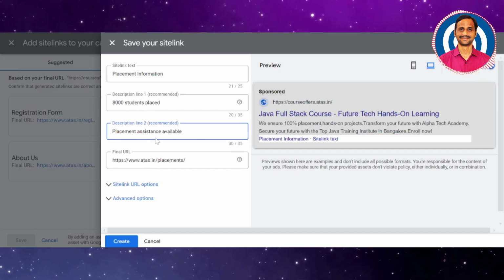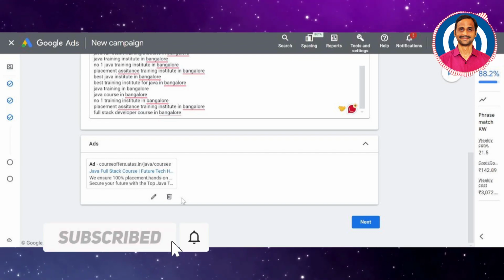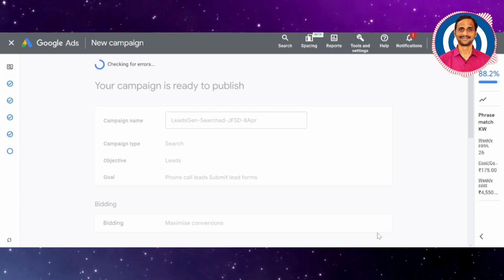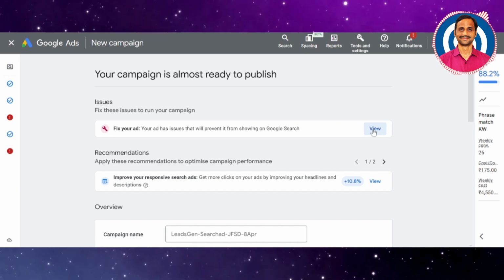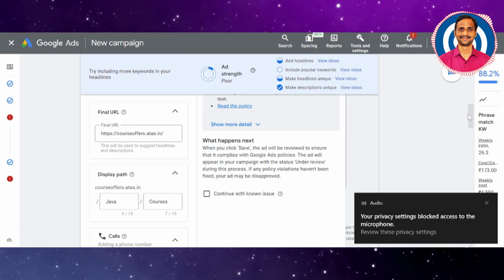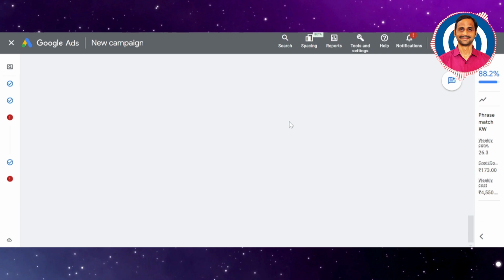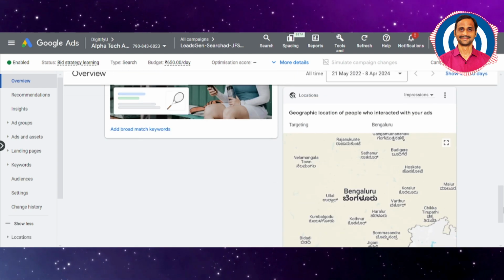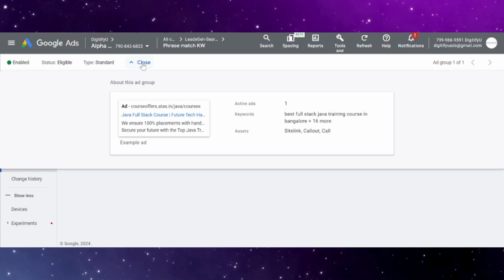No Cost, Just Results! Learn Google Ads FREE in 2024! Part 2 | Easy Ad Setup in Minutes !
In this video, you’re about to unlock the secrets to setting up and using Google Ads—absolutely free! Whether you're a business owner or marketer, you’ll be able to promote your brand like a pro without spending a dime.
By the end of this video, you'll have a fully functional Google Ads account, ready to drive traffic and boost sales. Whether you're just starting out or looking to supercharge an existing campaign, you'll discover actionable strategies to get fast, measurable results.
Digital marketing is exploding with opportunities—offering 15+ ways to make money online, and in 2024, it’s the #1 tool businesses are using to scale rapidly. If digital marketing seems overwhelming, don’t worry—I’ve created a series of videos to make it simple and achievable for you.
But today, we’re zooming in on one of its most powerful weapons: online advertising. It’s what businesses rely on to capture attention, convert customers, and grow profits. Master this, and you’ll be the go-to expert for driving business success.
By the time this video ends, you'll have all the knowledge you need to create eye-catching, viral ads. You’ll learn what Google Ads are, and how to launch a winning campaign from scratch.